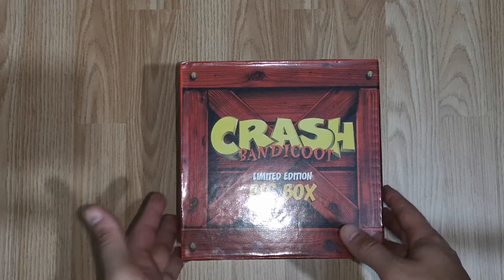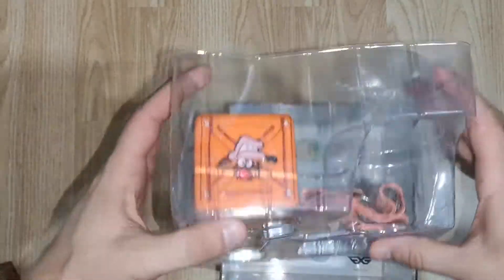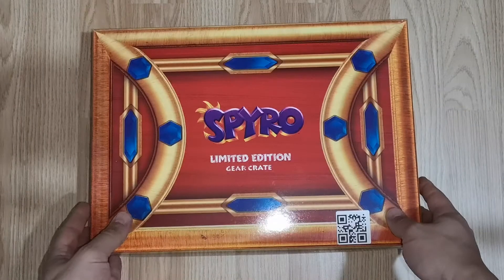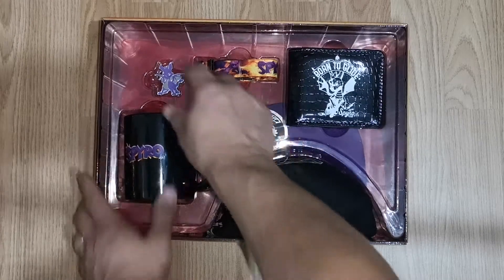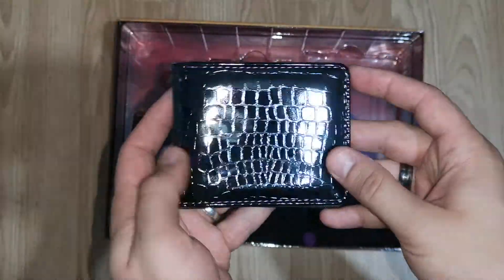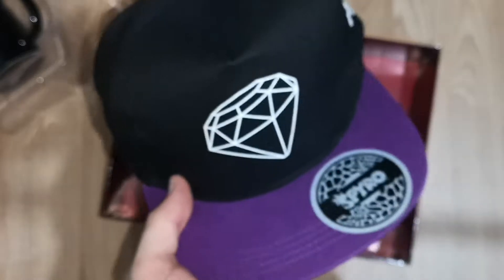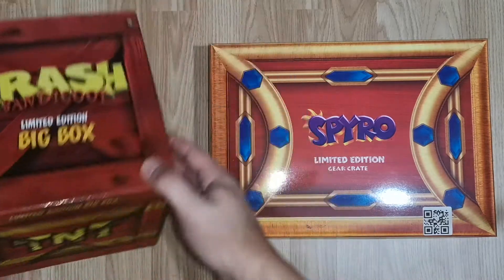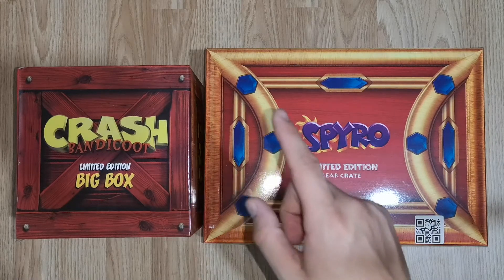Zavvi Bargain Gaming Merch Crates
These are 2 of a few that zaavi are doing for a very good price right now, get them while you can!

Edit: At the time of this videos recording the prices were £10.99, since then the price has increased to £14.99 (presumably a lot of people bought them